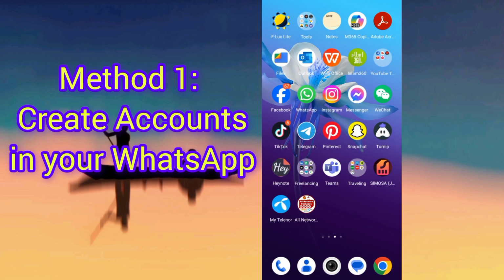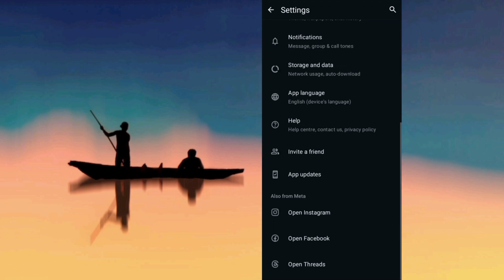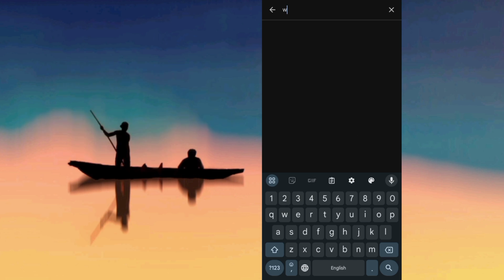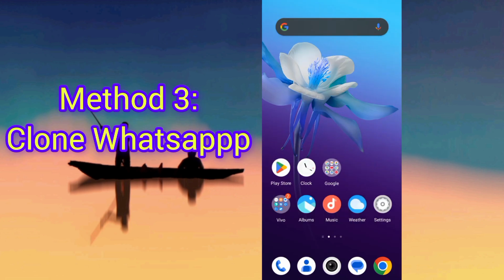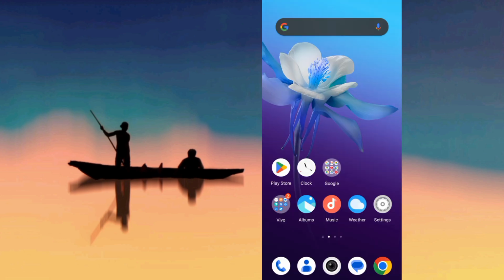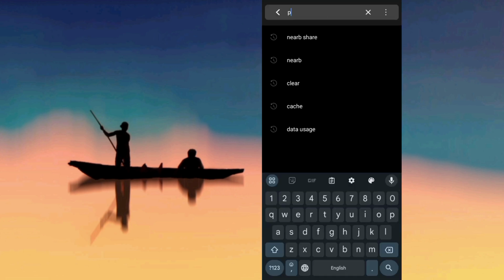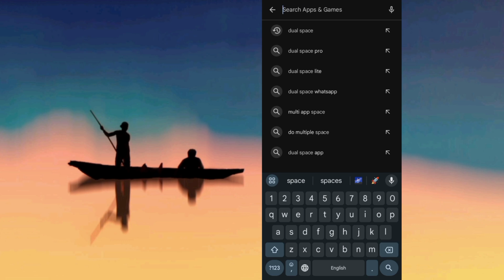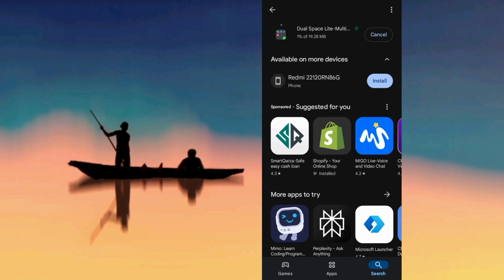How to Use Two WhatsApp Accounts on One Phone – Easy Methods!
🔑 What You’ll Learn:
1️⃣ Check for Dual Apps Feature
2️⃣ Use WhatsApp Business
3️⃣ Use Third-Party Clone Apps
4️⃣ Use a Dual SIM Phone
5️⃣ Test & Use Both Accounts

⏱ Timestamps:
0:00 – Intro
0:20 – Check for Dual Apps Feature
0:40 – Use WhatsApp Business
1:00 – Use Third-Party Clone Apps
1:20 – Use a Dual SIM Phone
1:40 – Test & Use Both Accounts

📌 **Important Tips:**
✔ Ensure your phone supports dual apps before proceeding.
✔ Download WhatsApp Business from the official Play Store.
✔ Be cautious when using third-party clone apps; ensure they are secure.
✔ Use a reliable dual SIM phone for seamless account switching.
✔ Keep your data backed up before experimenting with different methods.
✔ Follow official guidelines to avoid security risks.

Check my channel to learn about **computer techniques, tips, tricks, tutorials, error solving, problem fixing, Android tips and tricks, featured software, and useful applications.**

- Ensure you follow the methods suitable for your specific device.
- Steps in this video are accurate as of the upload date; future software updates may affect their functionality.